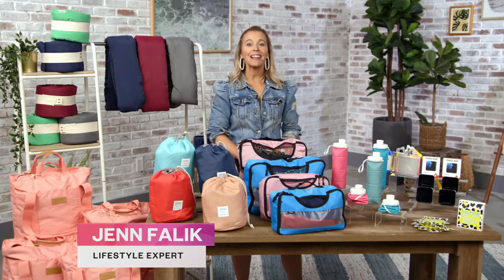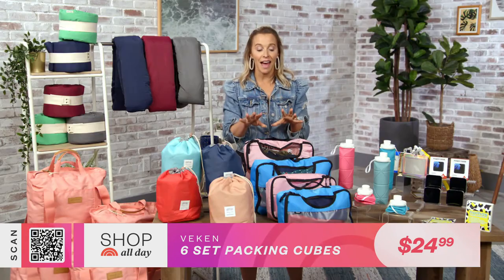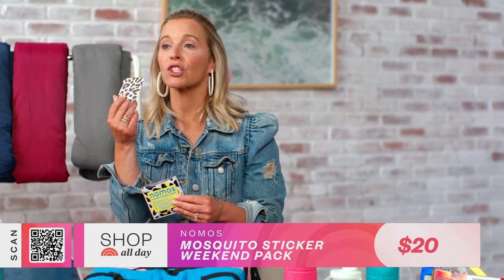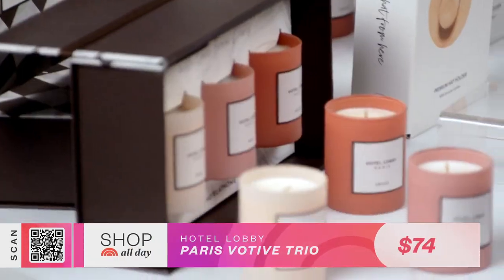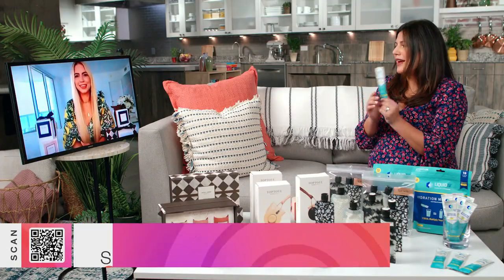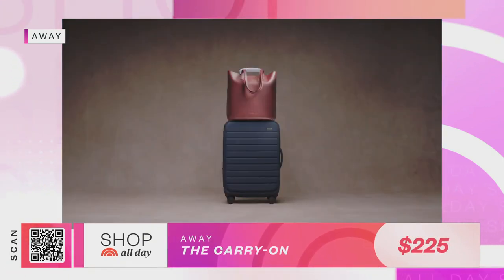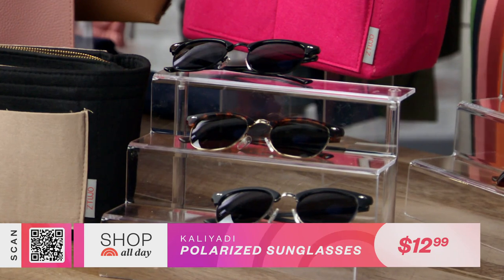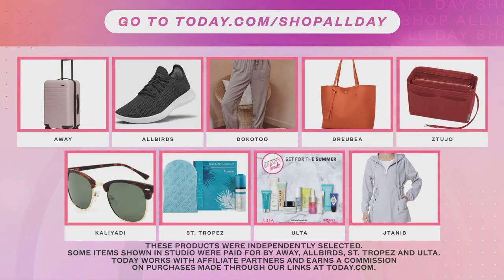Vacation Essentials: Everything You Need To Hit The Beach | Shop All Day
“Shop All Day” is a new streaming program that offers TODAY All Day viewers must-have finds and the hottest items to make their lives easier. In this episode, you’ll see elevated essentials in “Better Basics,” buzzworthy products in “Influencer Trends” and fashion and beauty items in “Style Finder.” Plus, a chat with Lindsay Silberman, founder of Hotel Lobby Candle, about her travel tips and must-haves.

About Shop All Day: Experts share stylish, trending and functional products to make life easier and fun!